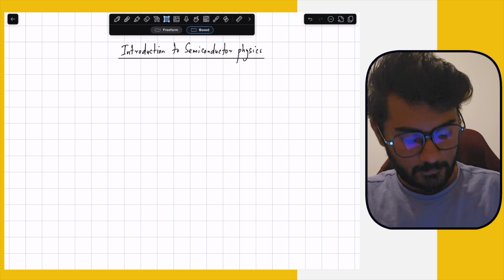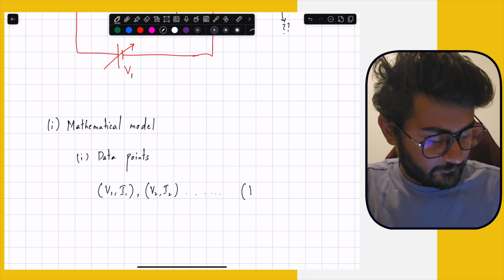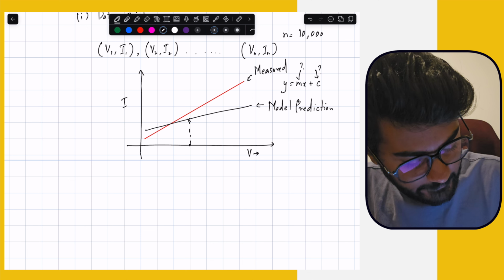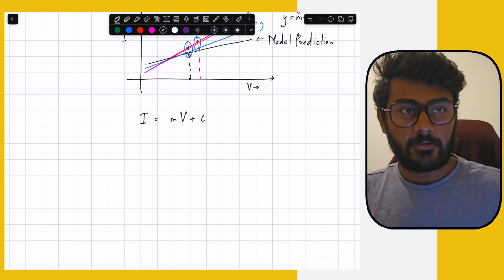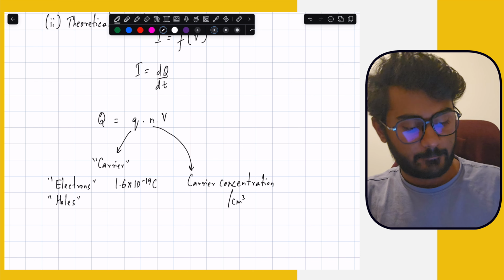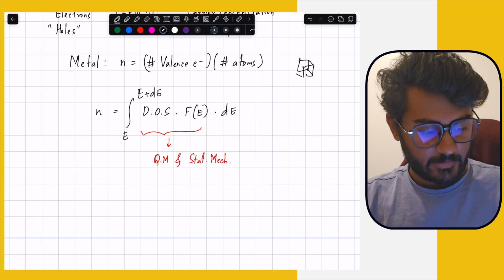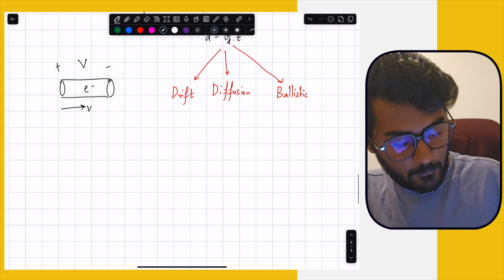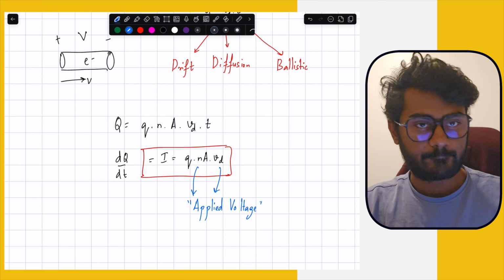Semiconductor Physics Explained: Where to Start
In this video, I’ll provide a concise introduction to semiconductor physics, focusing on how the key concepts interconnect to achieve one of the fundamental goals of this field.